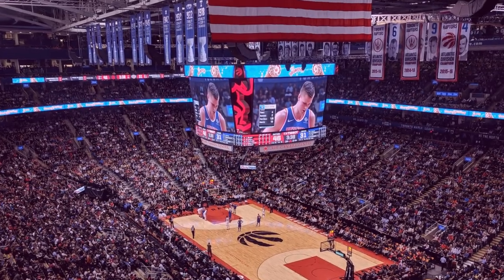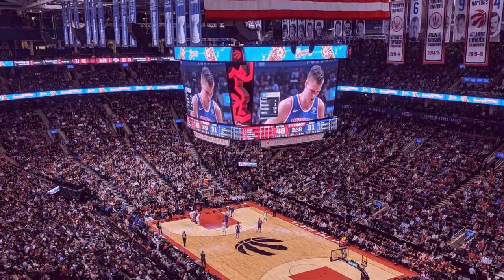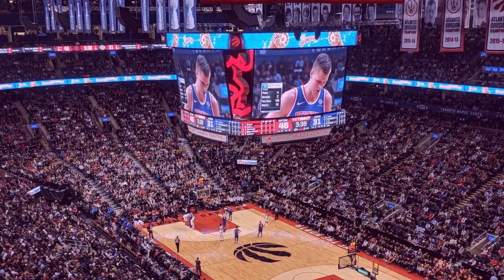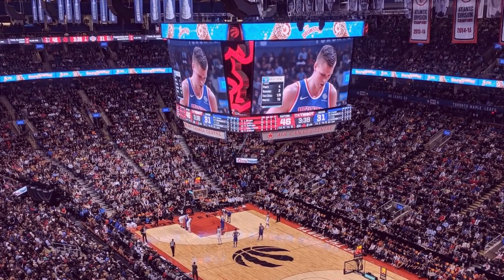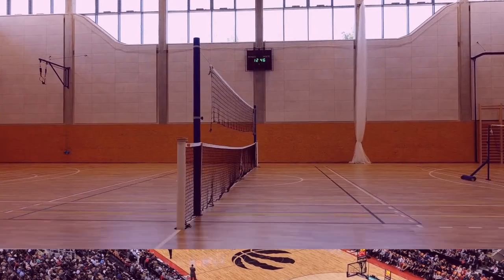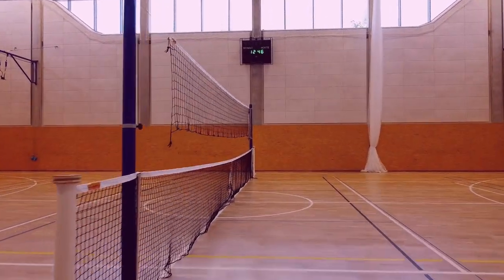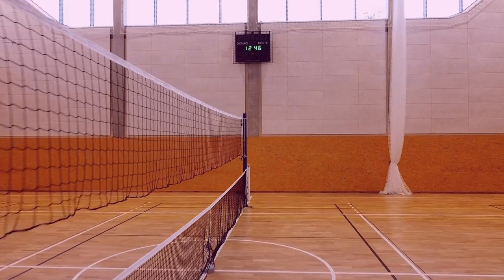Where Can I Buy A Basketball Face Mask?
Are you looking for a basketball face mask to protect yourself from the elements and the spread of germs and viruses? Look no further! Here at [insert store name], we offer a wide selection of basketball face masks to suit all your needs. Our masks are made with breathable, lightweight material and feature adjustable straps for a custom fit. Whether you're an avid basketball player or just want to enjoy the outdoors while staying safe, we have the perfect face mask for you!

Our basketball face masks are designed to be comfortable and protective, helping to keep you warm and dry in any weather. Our masks come in a variety of colors and styles, so you can find the perfect one to match your team colors or just to show your style. Our masks are also perfect for customizing with your own logo or message. With our low prices, you can easily stock up on multiple basketball face masks for yourself and your team.

We know that safety is of the utmost importance and that's why we offer fast and reliable shipping to get your basketball face masks to you as quickly as possible.